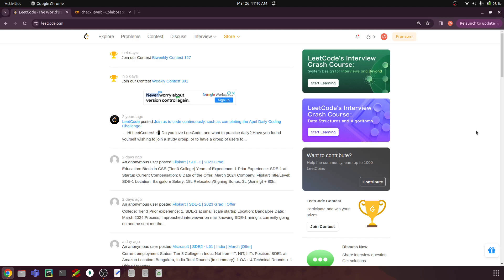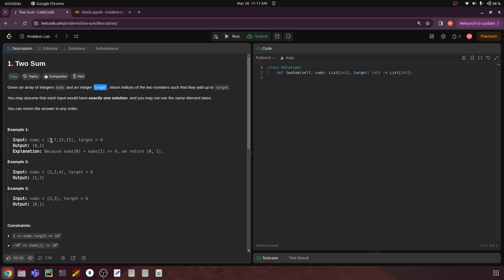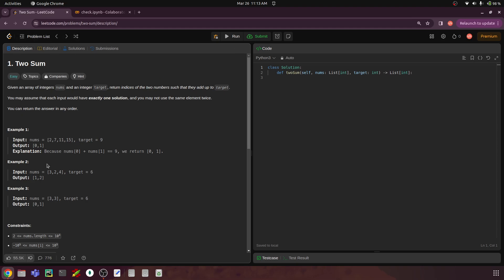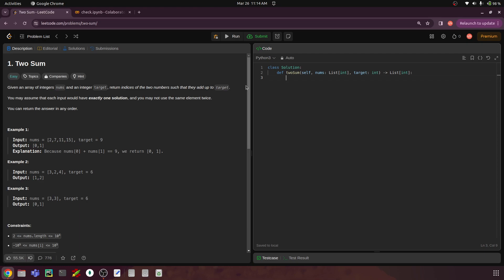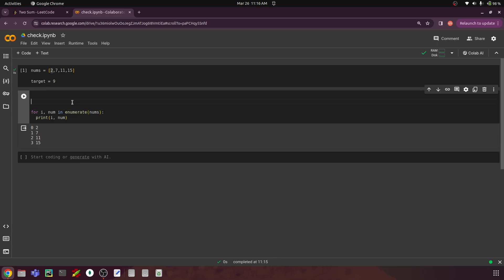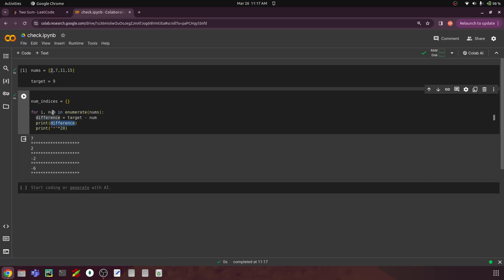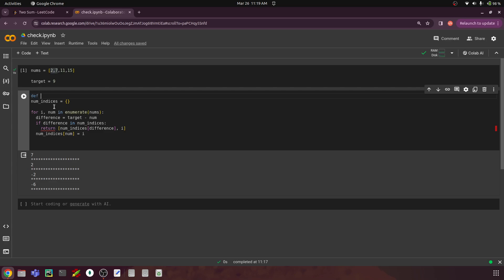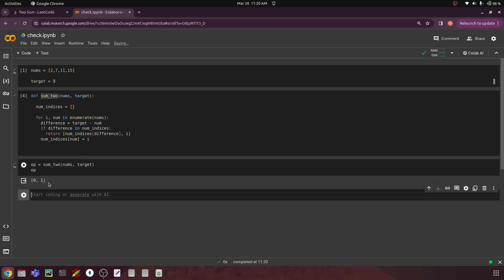LeetCode Question 1 - Two Sum | LeetCode Series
Complete Generative AI Course for Beginners Hi! I will be conducting one-on-one discussion with all channel members. Checkout the perks and Join membership if interested LeetCode Question 1 - Two Sum: Given an array of integers nums and an integer target, return indices of the two numbers such that they add up to target.